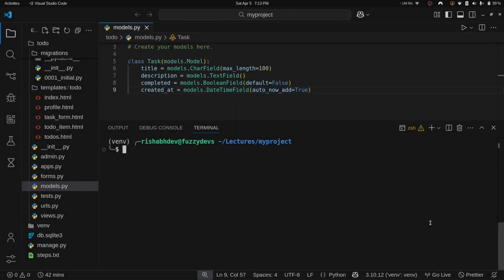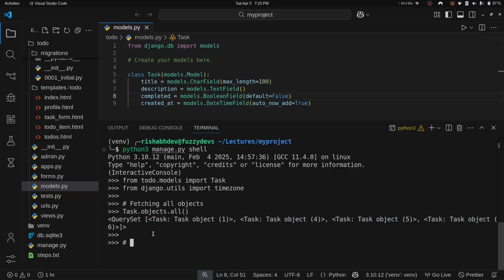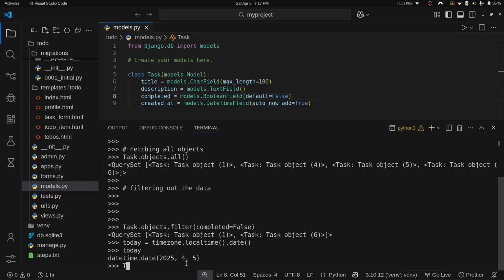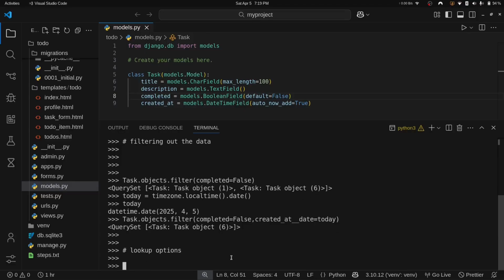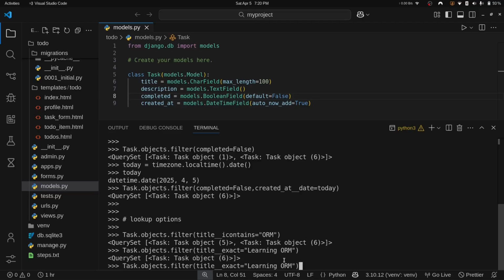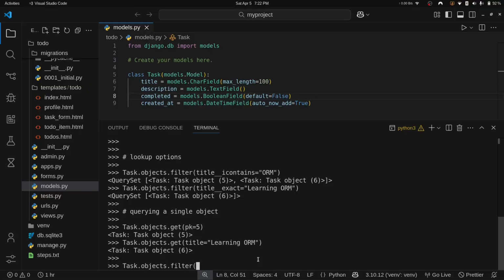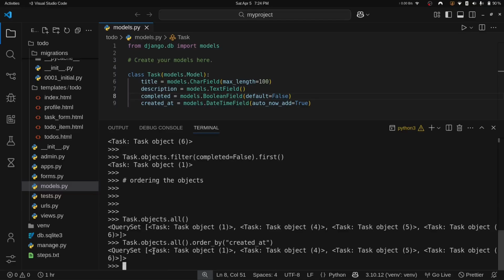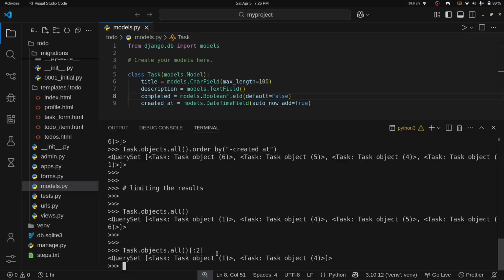Django Course - #09 Querying and Filtering Models in Django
In this video, you’ll learn how to query and filter data from your Django models using Django’s powerful ORM (Object-Relational Mapping). Whether you're building a blog, to-do app, or any data-driven project, understanding how to retrieve and work with your data is essential.

🔹 What You’ll Learn:
✅ How to retrieve all records using .all()
✅ Filtering data with .filter() and .get()
✅ Using lookups like icontains, gte, in, and more
✅ Ordering and slicing query results
✅ Safely retrieving single objects

By the end of this tutorial, you'll be confident querying your Django models like a pro!

📌 Next Video: Updating and Deleting Model Instances